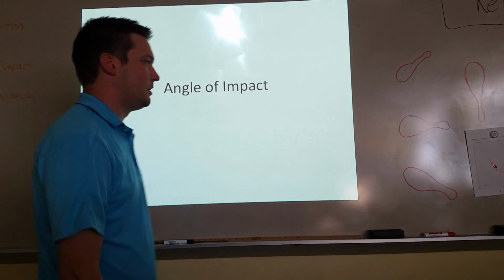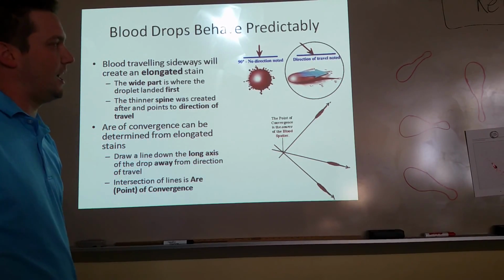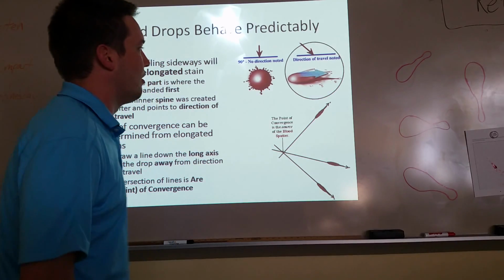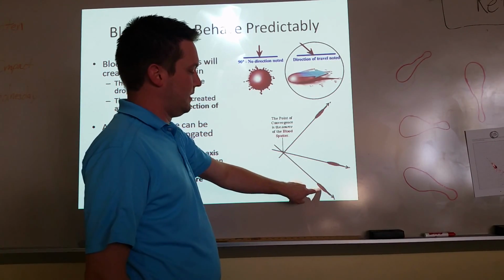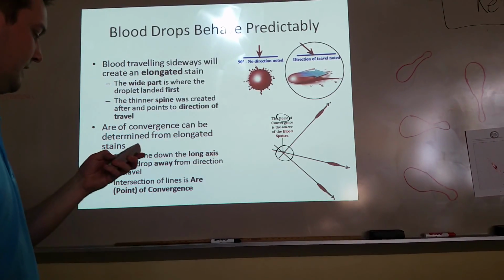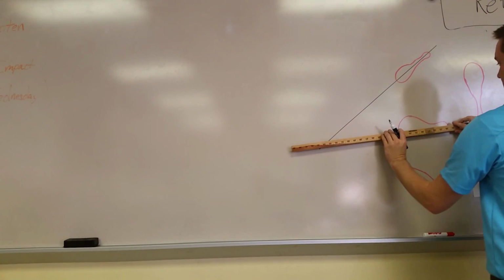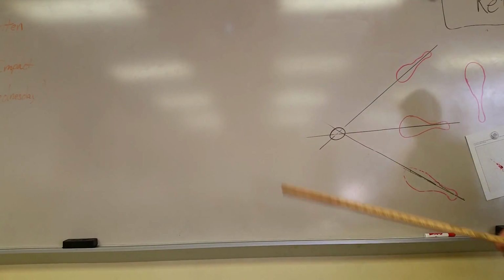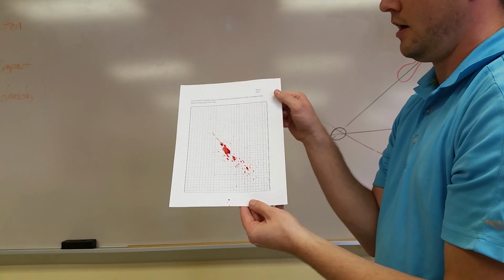Bloodstain area of convergence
Using multiple bloodstains to determine area of convergence